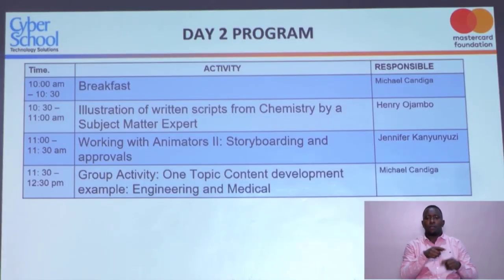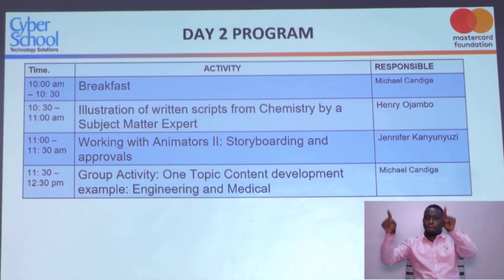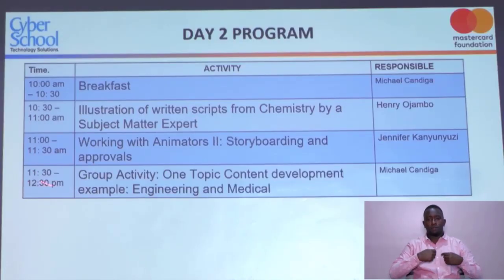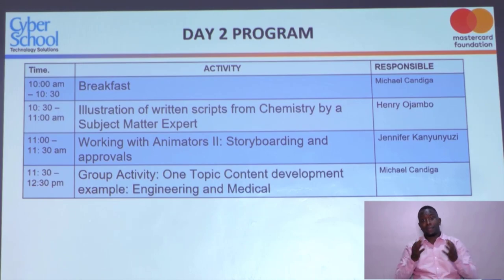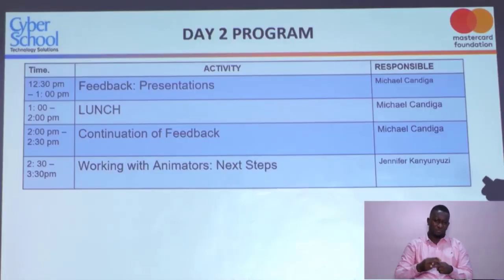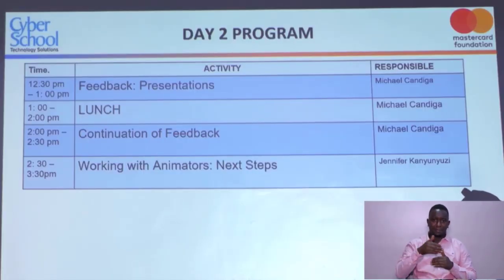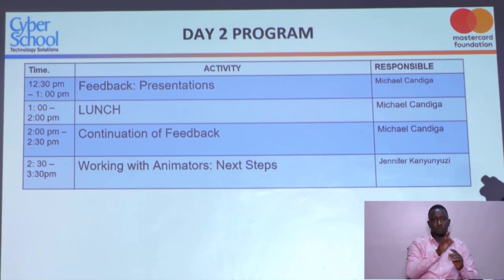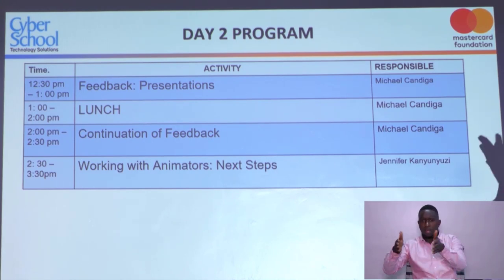Review of Script Writing Steps